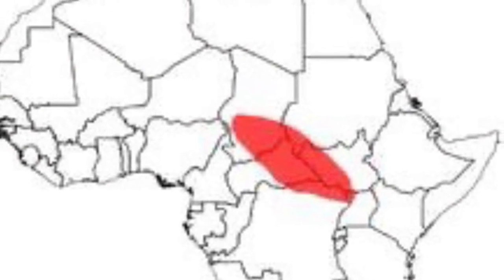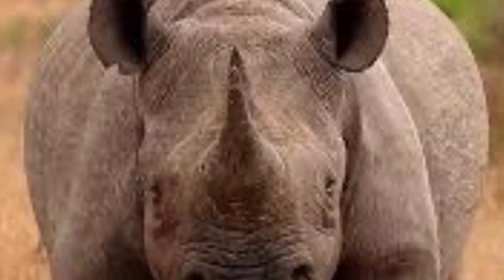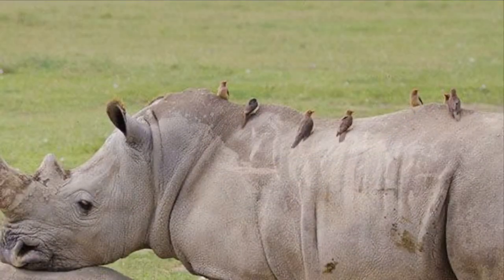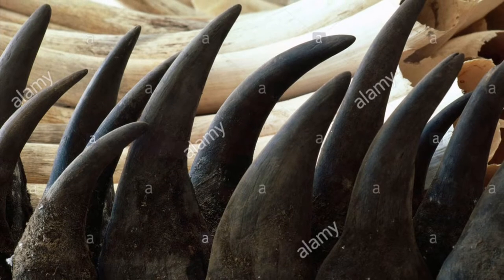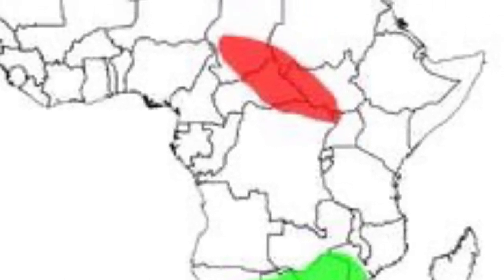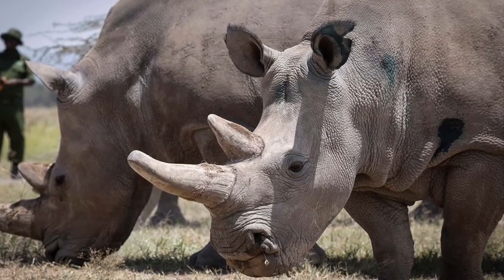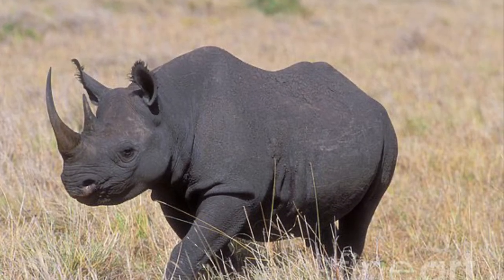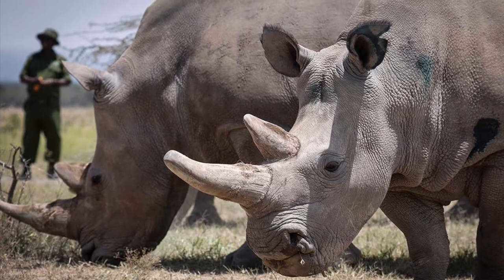Creature Comparison: White Rhino 🦏 vs Black Rhino 🦏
As a follow up to my last creature comparison, I’m comparing the white rhinoceros and the black rhinoceros. Enjoy!